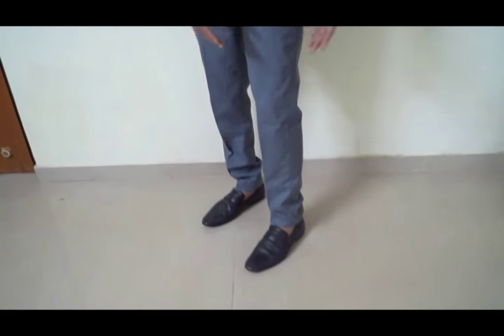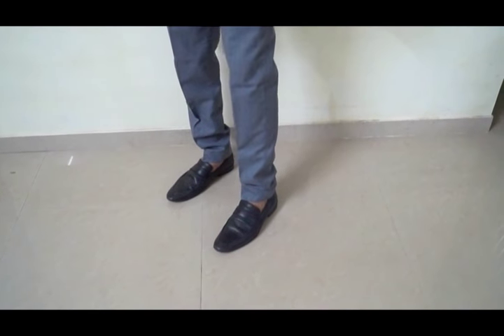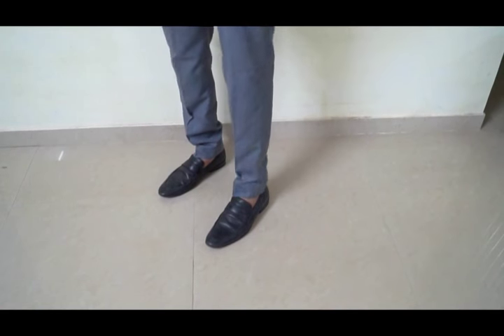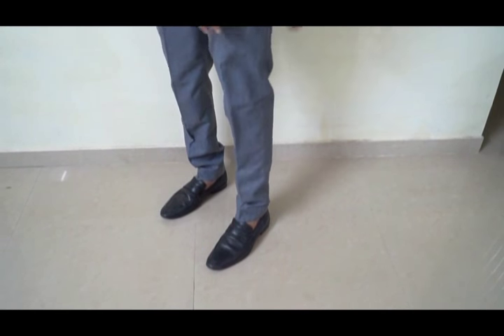Important points for suit in hindi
7 Important points for suits in hindi
like you should wear matching tie n pocket square
fit should be perfect
your shoes n belt should match